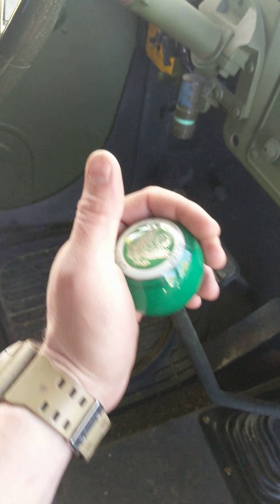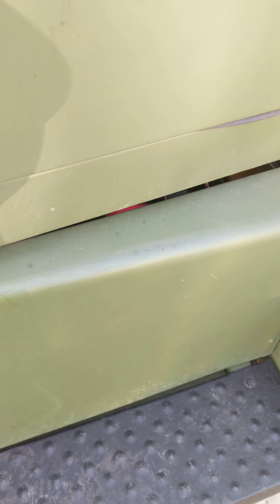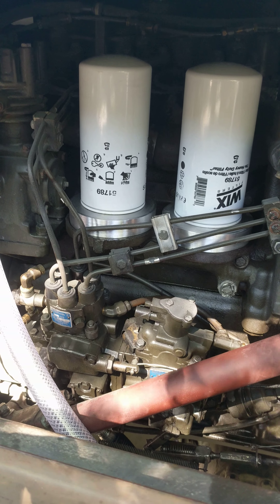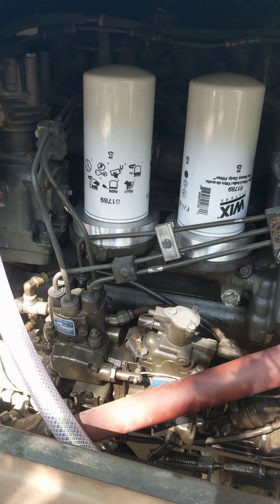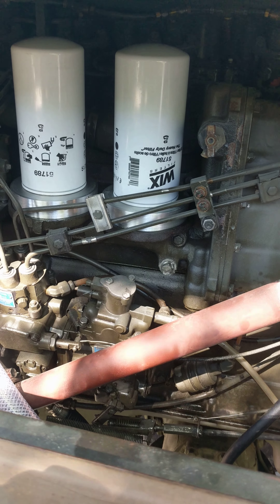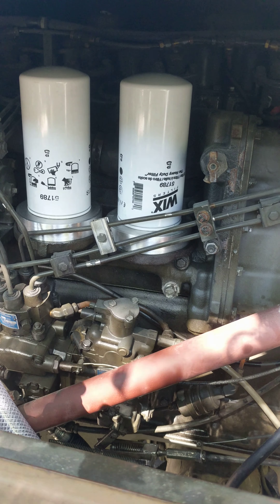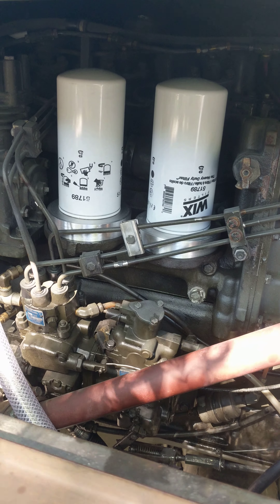M35A2 spin on oil filters, Battery box work and rambling!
I talk you through some of my recent modifications and random things as well.